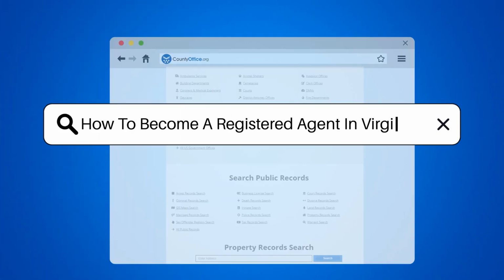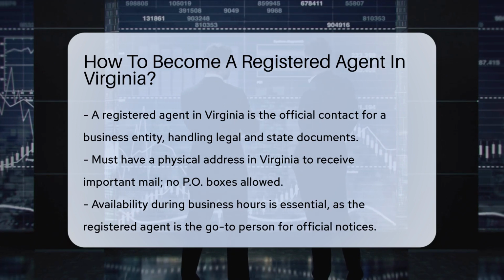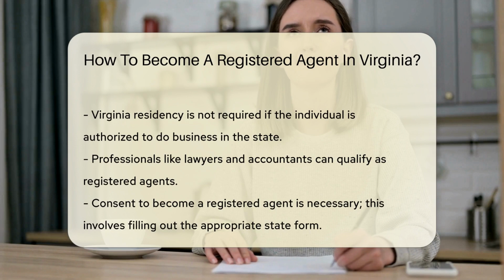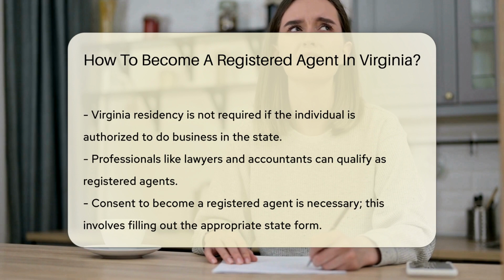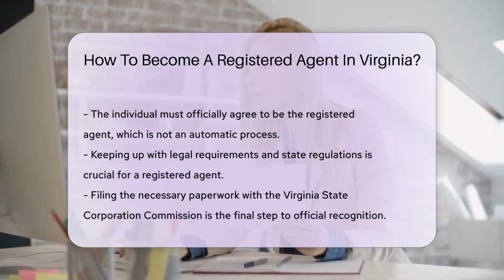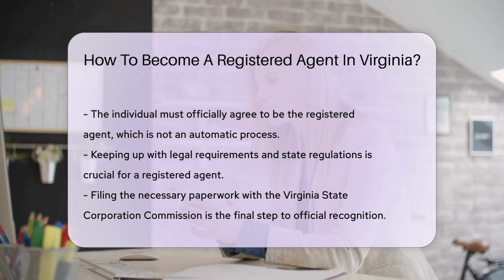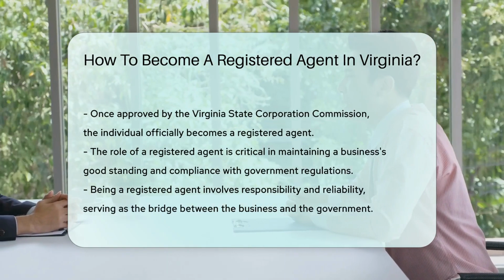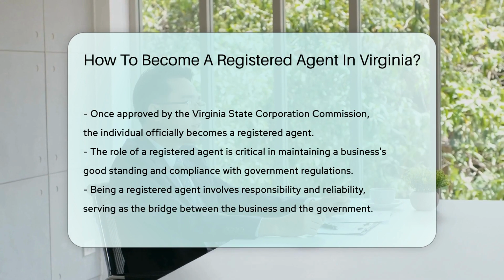How To Become A Registered Agent In Virginia? - CountyOffice.org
How To Become A Registered Agent In Virginia? Are you interested in the crucial role of a registered agent in Virginia? Learn about the requirements, such as having a physical address in Virginia and being available during business hours, and the importance of being authorized to do business in the state if you're not a resident. Discover the process of consenting to this role, staying informed about legal requirements, and the paperwork involved in making it official with the Virginia State Corporation Commission.

Becoming a registered agent means more than just receiving mail; it's about maintaining a business's good standing and acting as the vital link between business and government. Watch our video to understand the full scope of responsibilities and how you can step into this important position.